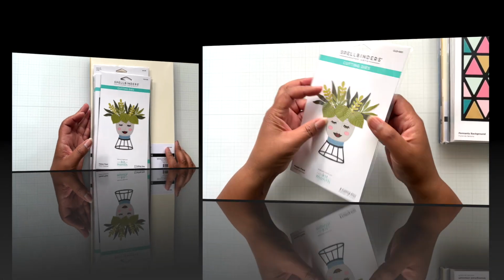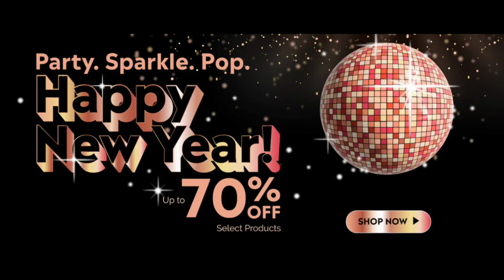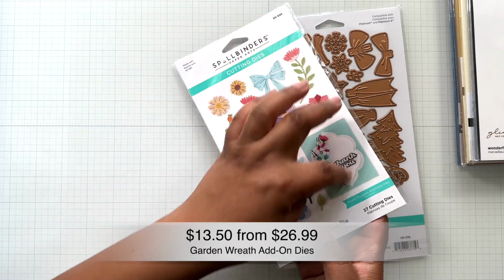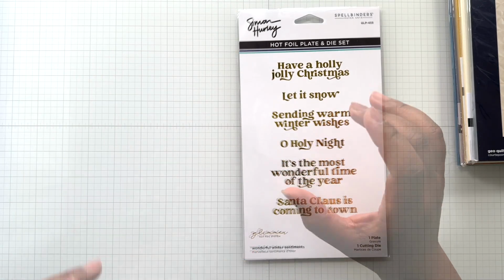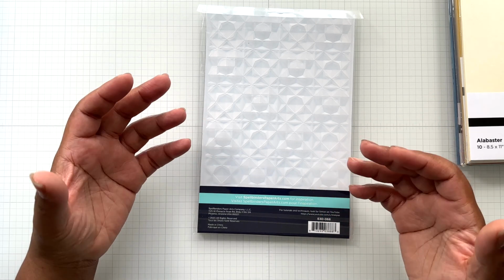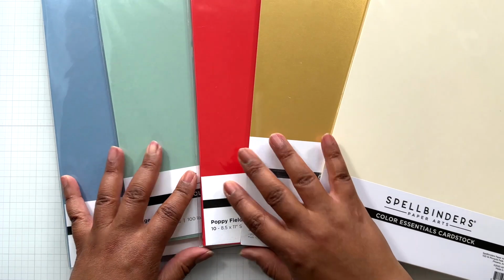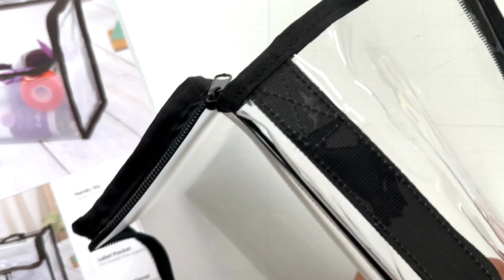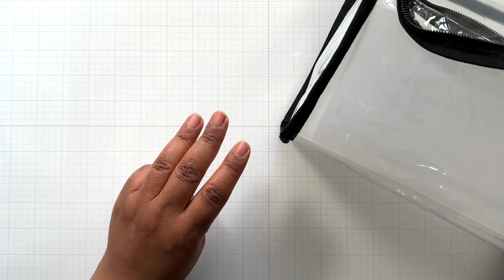Must See! My Spellbinders HAUL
My Spellbinders order of crafty goodies have arrived! I got some steals & deals 😊👍! Yay! Enjoy!

Video NOT intended for kids under 18 yrs. Thank you